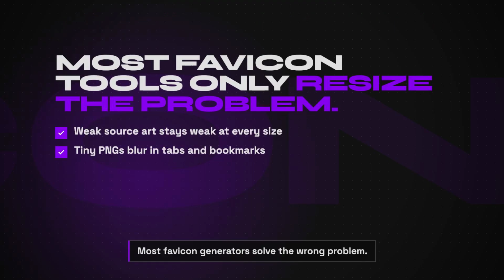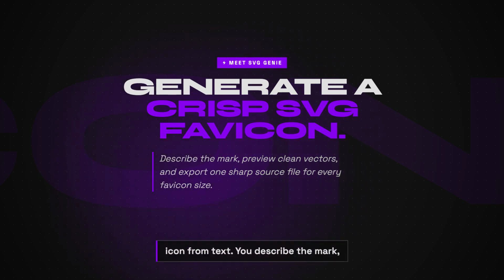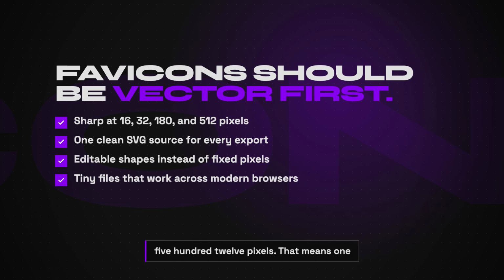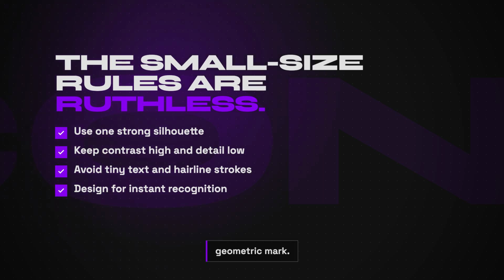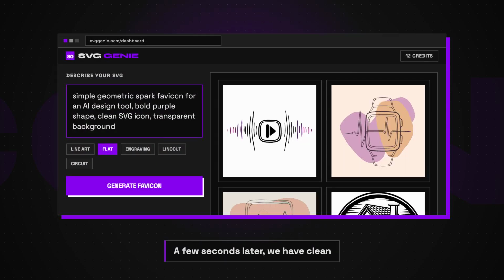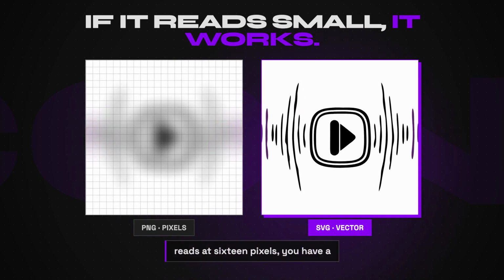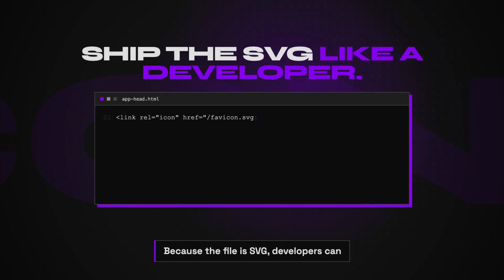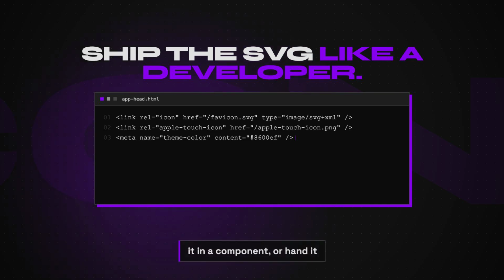Favicon Generator: Make a Crisp SVG Website Icon from Text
SVG Genie helps you crisp svg favicon from text without wasting hours in a design tool.

Chapters
0:00  Intro
0:05  hook
0:25  problem
0:45  intro
1:01  why-svg
1:19  rules
1:39  demo-type
1:56  demo-result
2:11  small-test
2:28  styles
2:43  brand-match
3:01  code
3:16  formats
3:33  usecases
3:52  mistakes
4:08  proof
4:23  pricing
4:36  cta

What you'll see:
- Crisp SVG favicon from text